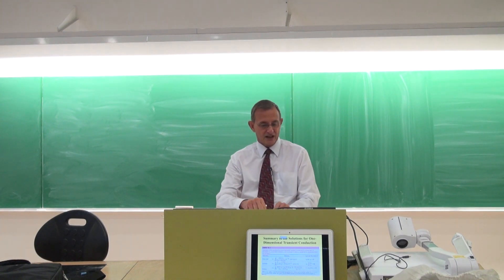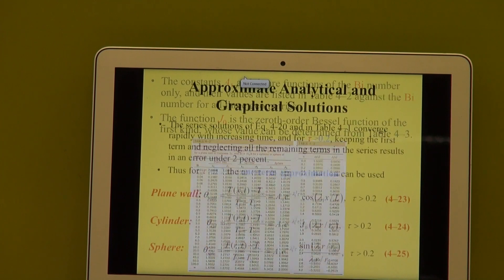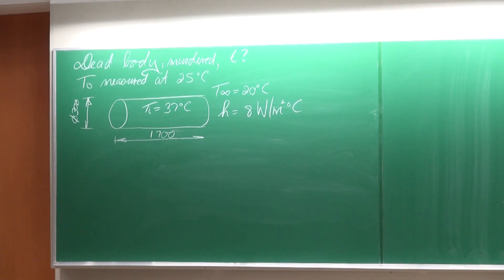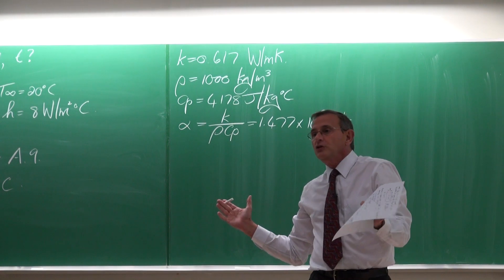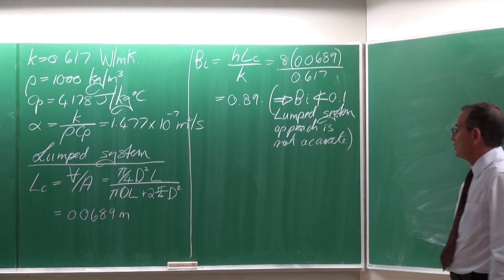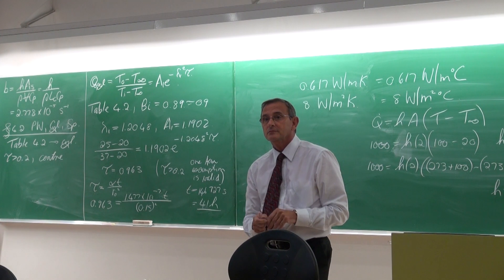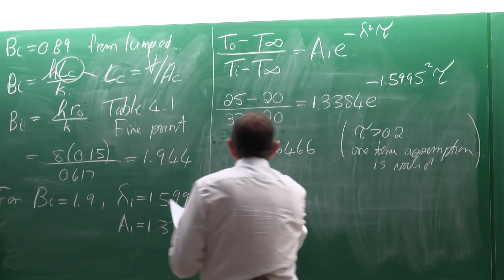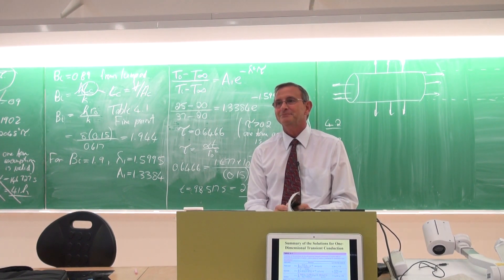Lecture 03 (2018) SD Heat Transfer by Prof Josua Meyer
This lecture is on transient heat conduction in large plane walls, long cylinders and spheres.  An example was done to determine the time of death after a dead body was discovered. The lecture was presented on 14 February 2018.  This lecture is Lecture 03 (2018) of approximately five lectures that was based on the textbook of Cengel and Ghajar (5th edition) and was presented as part of a heat transfer class to the fourth-year students of the Department of Mechanical and Aeronautical Engineering by Prof Josua Meyer, Head of the Department of Mechanical and Aeronautical Engineering of the University of Pretoria, South Africa.